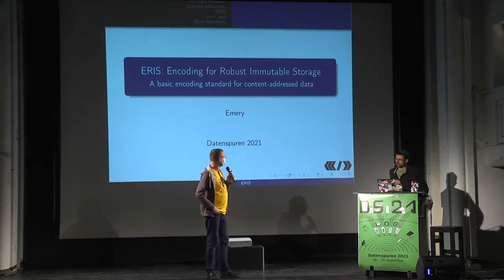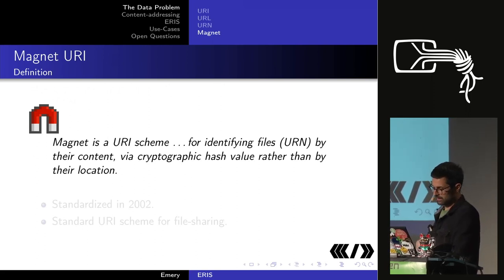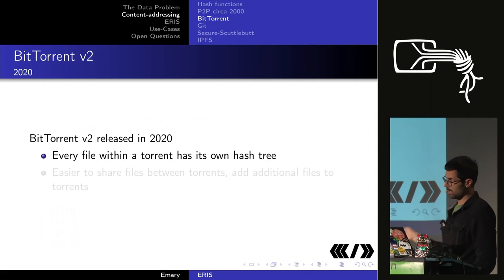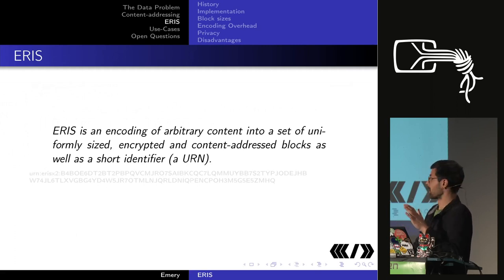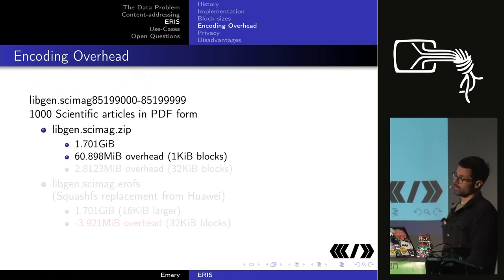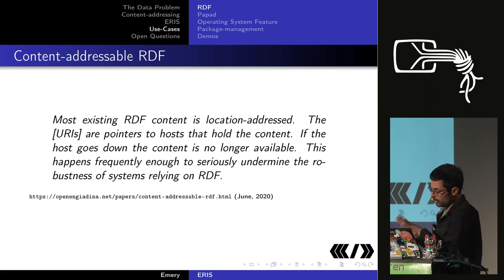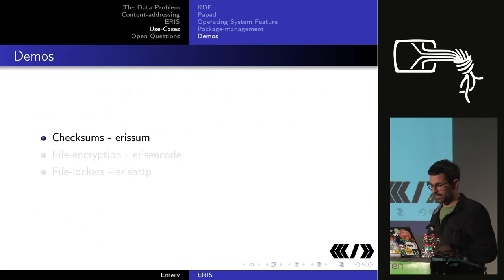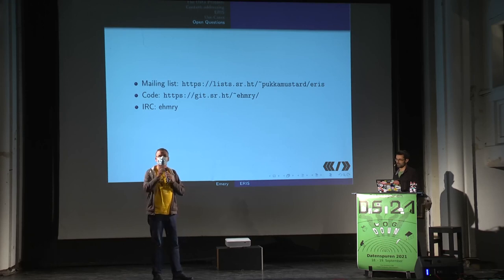ERIS: Encoding for Robust Immutable Storage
ERIS is an encoding standard for content-addressed data. ERIS is intended for use in semantic web components as well as a for archiving bulk data.

This talk will feature an brief popular history of content-addressing schemes, its problems, and why a basic standard such as ERIS is useful. There will be an explanation of ERIS, its cost and benefits, and its privacy and security implications. Following that are some hypothetical use-cases and demos.

Emery